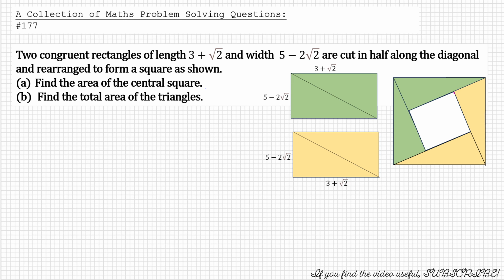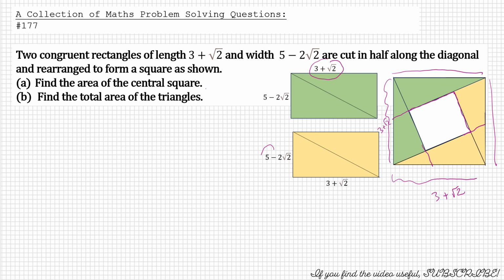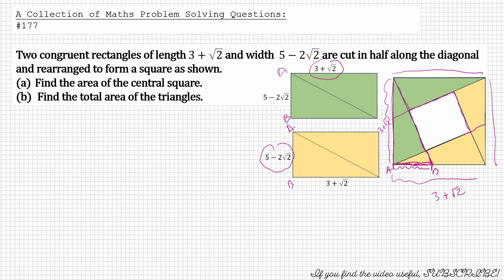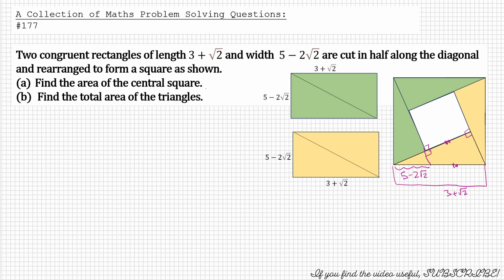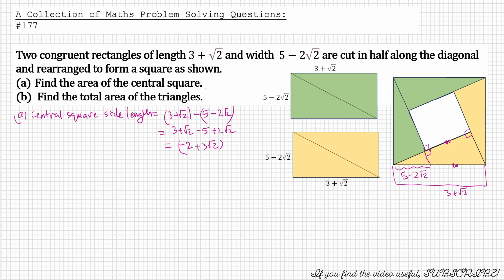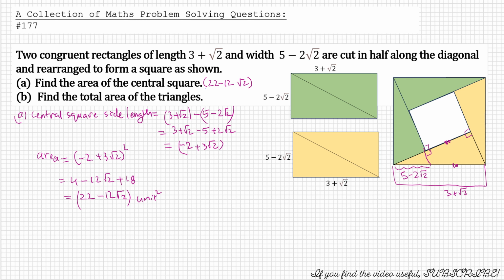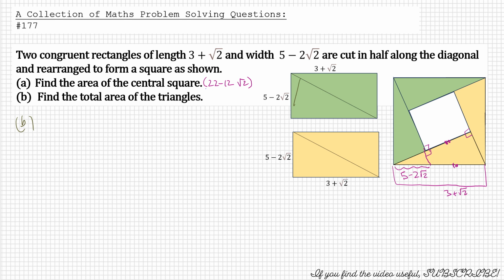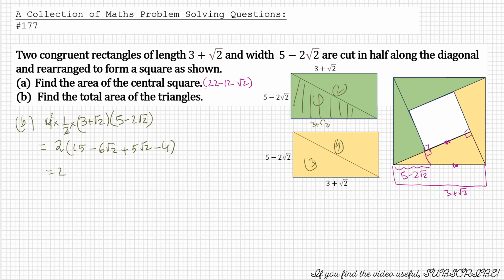A Collection of Maths Problem Solving Questions:#177 (Area | Surds)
Two congruent rectangles of length 3+√2 and width  5−2√2 are cut in half along the diagonal and rearranged to form a square as shown.
(a) Find the area of the central square.
(b) Find the total area of the triangles.